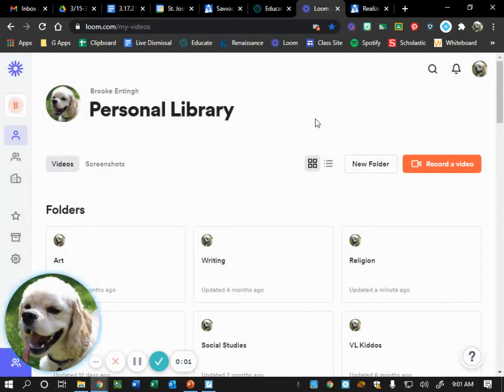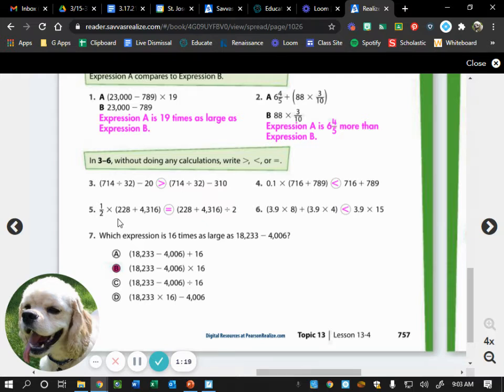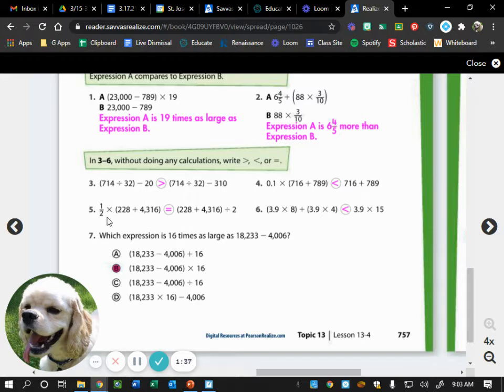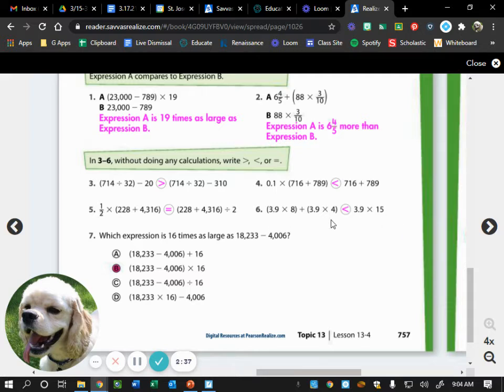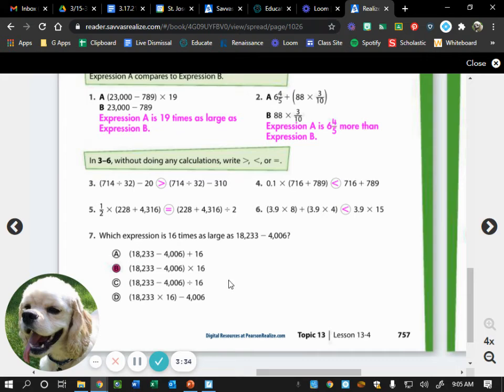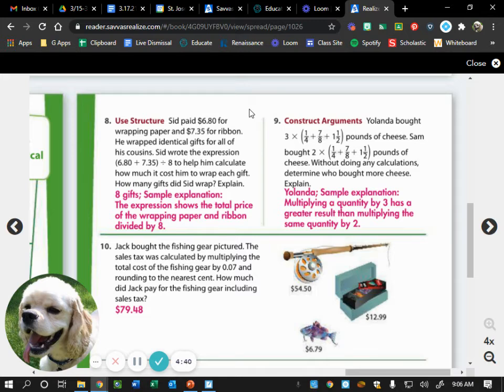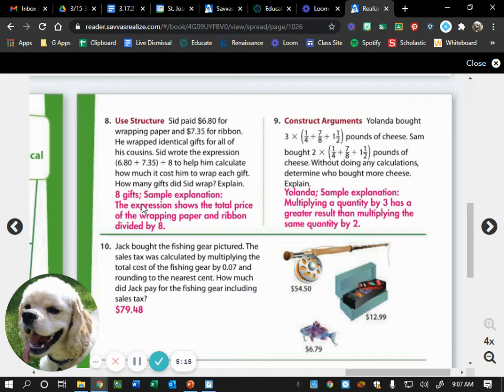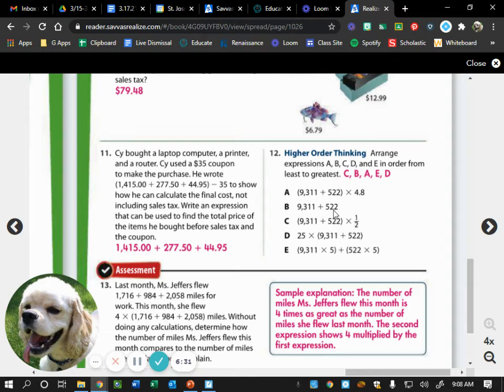3/17 Math: Correcting p.757-758